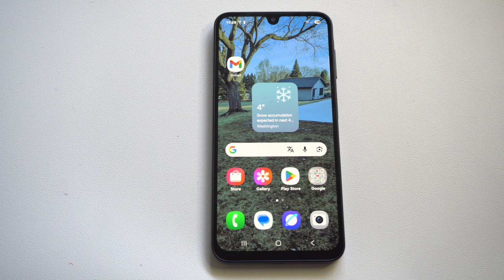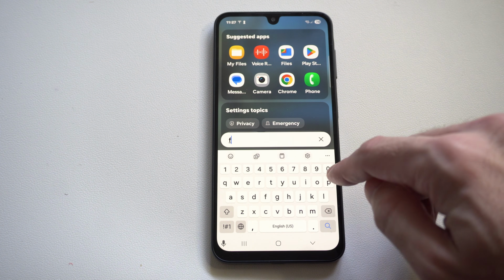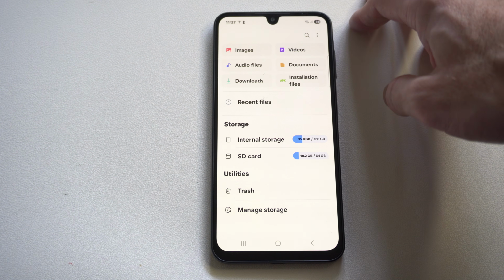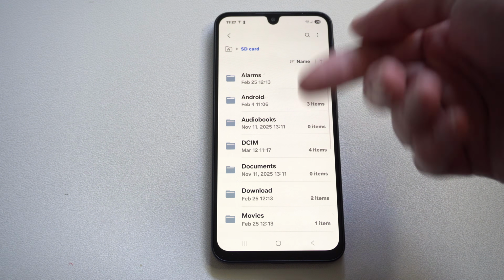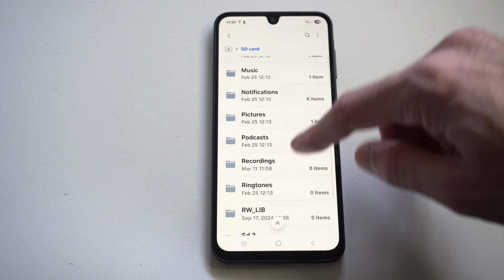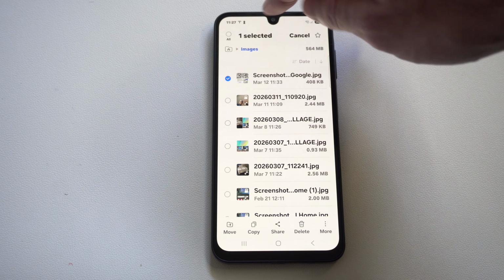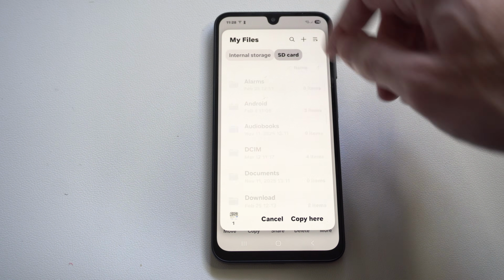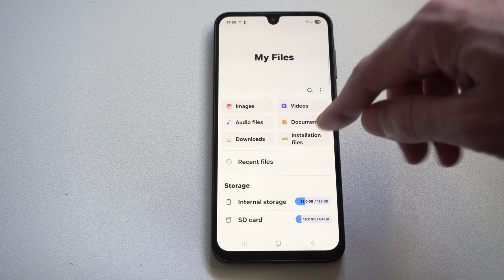How to View SD Card Files On Android (Best Tutorial)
You can easily view and manage SD card files on an Android device using the built-in file manager, third-party apps, USB connections, or OTG cables, each providing step-by-step access to your files.

1. Using the Built-in File Manager
Most Android devices come with a pre-installed file manager app (e.g., Files or File Manager). To access your SD card:

Open the File Manager app from the app drawer.
Look for SD Card, External Storage, or Removable Storage and tap it.
Browse folders and tap files to view, move, or delete them

2. Using Google Files App
If your phone doesn’t have a native file manager:
Go to the Google Play Store and install Files by Google.
Launch the app, tap Browse, scroll to find SD Card and tap it.
You can now view, copy, move, delete, or share files stored on the SD card

3. Using a Third-Party File Manager App
For more advanced file management:
Download apps like Solid Explorer, ES File Explorer, or FX File Explorer from the Play Store.

Open the app and access the SD card, usually listed as SD Card or External Storage.

These apps allow greater customization, batch operations, and even cloud integration

4. Accessing via USB Connection
To view SD card files on a computer:
Connect your Android phone to a PC/Mac using a USB cable.
On the phone, select File Transfer/Media Device mode.

Open File Explorer (Windows) or Finder (Mac), locate your device, and navigate to the SD card folder